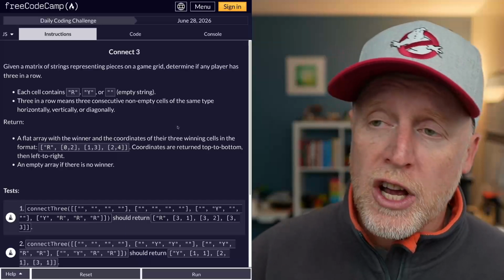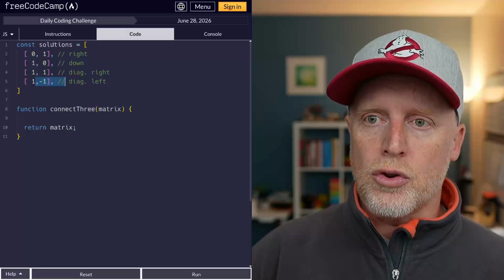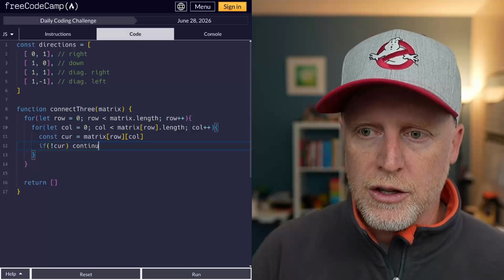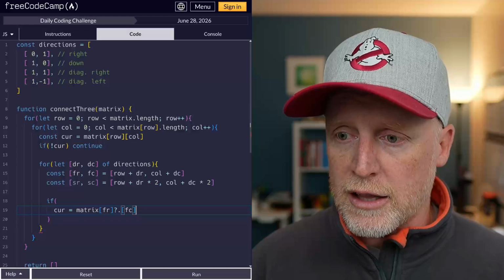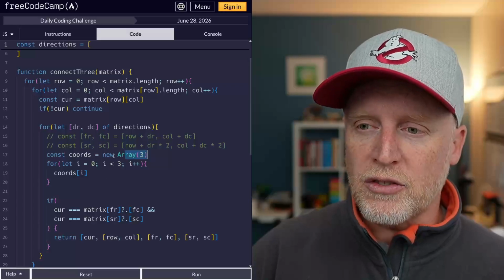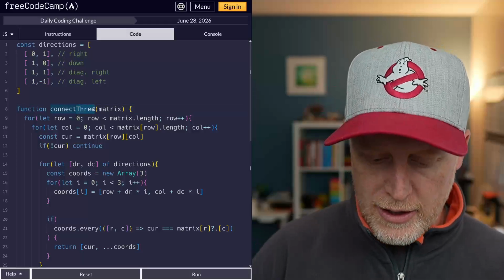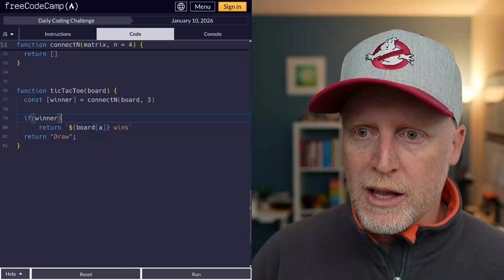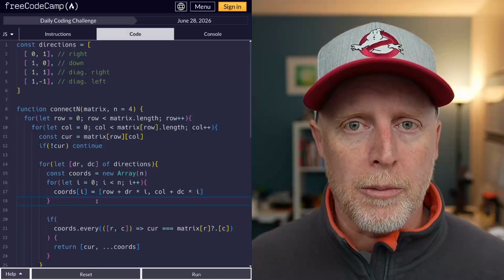Connect 3 - 2026-06-28 - FreeCodeCamp Daily Challenge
Today, I take on "Connect 3", a challenge to find the winner of the game, or return and empty array if nobody wins. We keep it flexible for any size game grid, and test if we got it right by using it on an older challenge too.